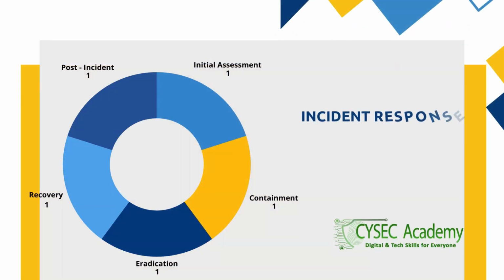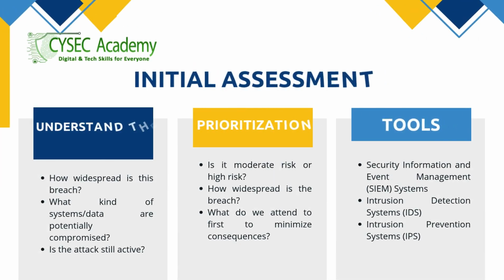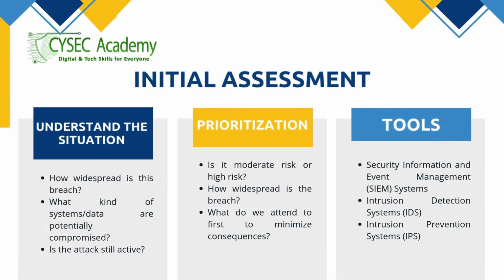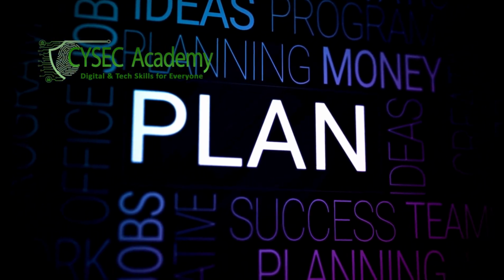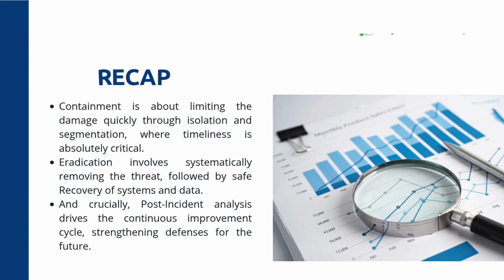Incidence response execution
Incident Response Execution covers the practical steps taken to manage and resolve security incidents. You will be able to detect threats, contain and eradicate attacks, recover systems, and document actions to improve future response efforts.

L13